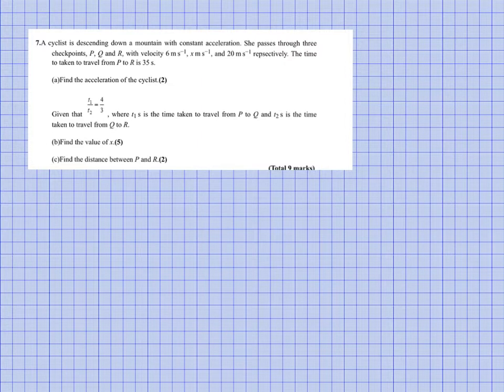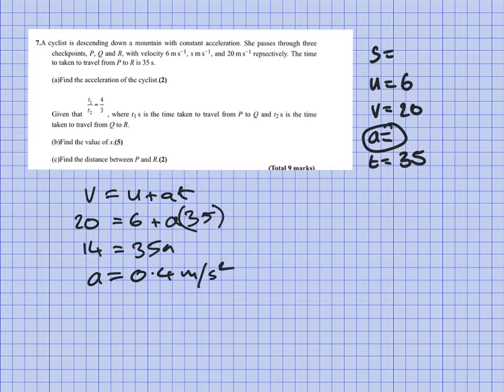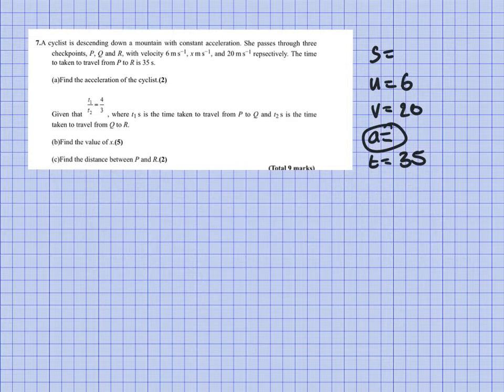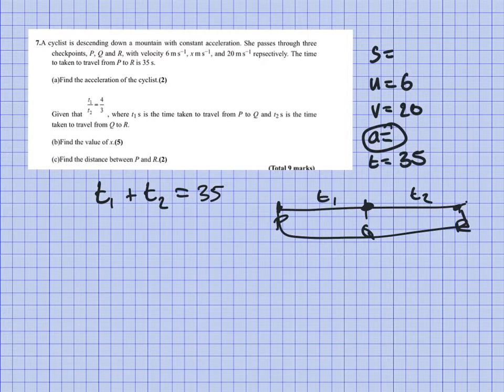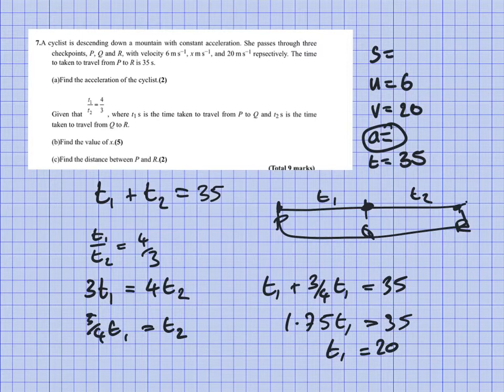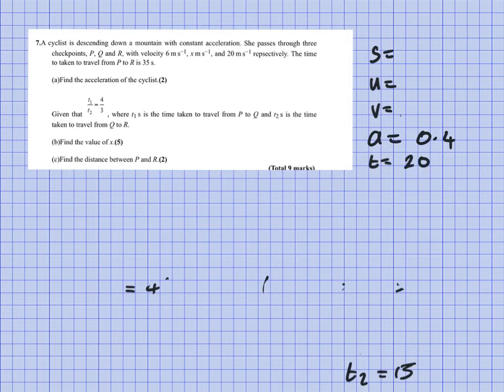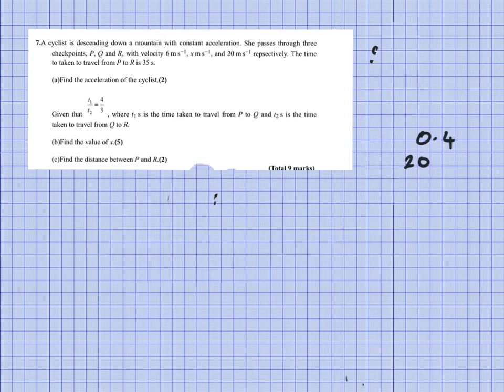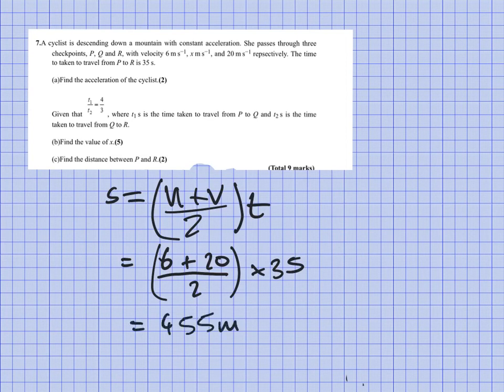test review q7